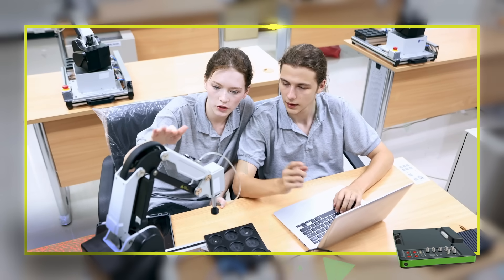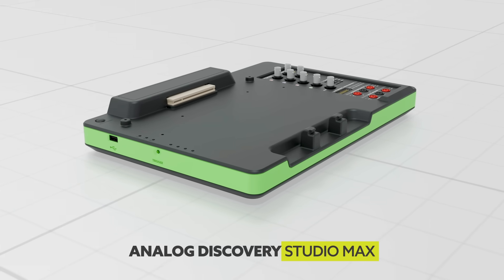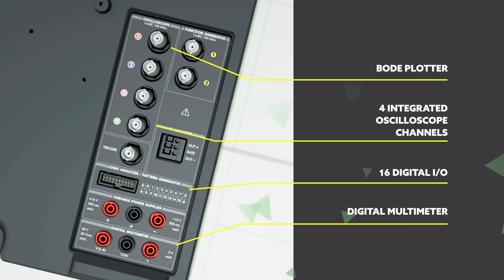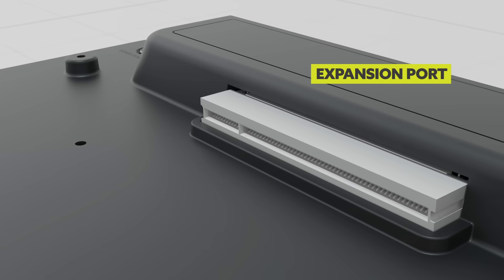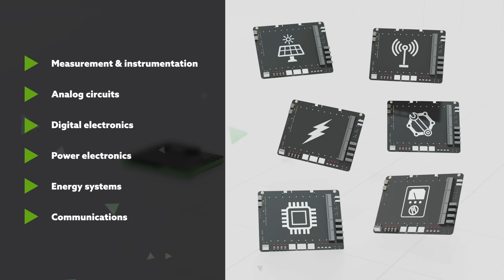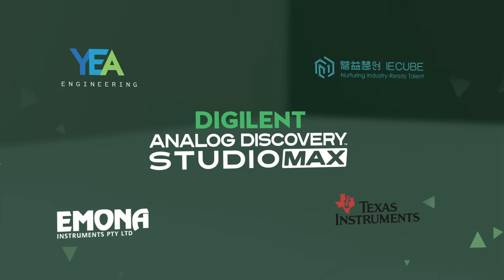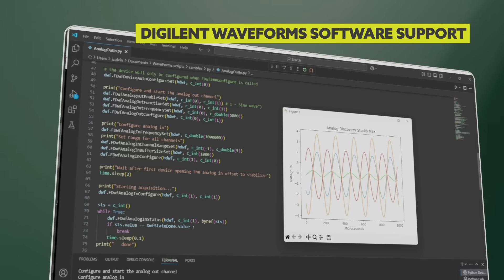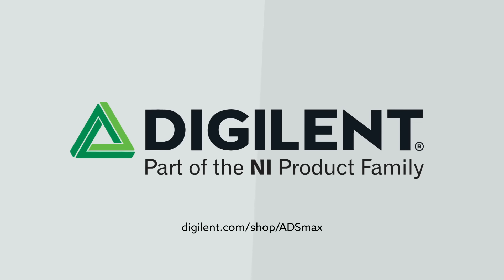NI Digilent Analog Discovery Studio Max: The Multi-Instrument Lab for Engineering Experimentation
The Analog Discovery Studio Max (ADSMax) is a versatile and comprehensive electronics laboratory solution tailored for academic environments. It integrates 14 essential test instruments, including an oscilloscope, waveform generator, logic analyzer, spectrum analyzer, digital multimeter (DMM), power supplies, and protocol analyzer, into a single, portable device. This all-in-one design allows students to engage in hands-on learning and apply theoretical knowledge in practical scenarios, making it an invaluable tool for engineering education.

One of the standout features of the ADSMax is its ability to facilitate seamless circuit prototyping. The device includes integrated power supplies and a breadboardable interface, enabling students to easily design and test circuits. This functionality is particularly beneficial for courses focused on circuit design, signal analysis, and embedded systems, where students can experiment with real-world applications and gain a deeper understanding of engineering principles.

The ADSMax is also designed to support a wide range of learning environments, from traditional classrooms and laboratories to remote learning setups. Its compact and comprehensive nature makes it ideal for students working from home or in limited lab spaces. Additionally, the included Digilent WaveForms software offers prebuilt instrument panels for immediate use, while APIs for LabVIEW, C, and Python allow for custom software development, providing flexibility for both instructors and students.

Furthermore, the ADSMax is part of a broader ecosystem that includes the Canvas Max and other subject-specific materials developed by academic partners. This ecosystem extends the platform's capabilities, offering ready-to-use materials for labs in various engineering topics such as wireless communications, power electronics, and digital circuits. By leveraging this ecosystem, educators can create dynamic and engaging learning experiences that cater to a wide range of educational needs and objectives.